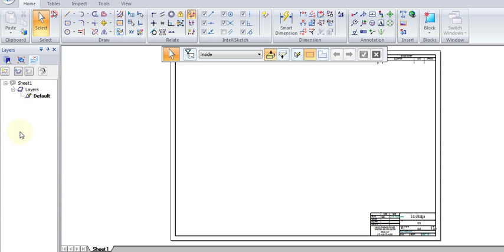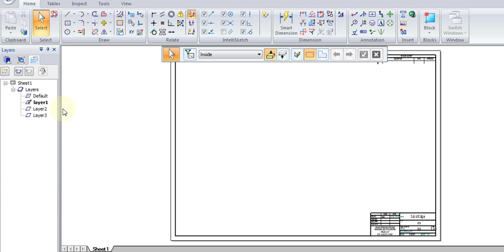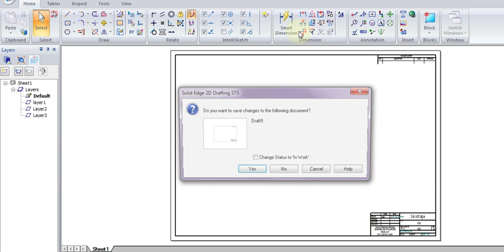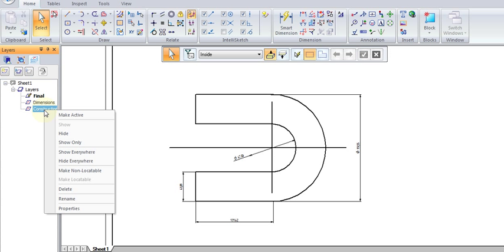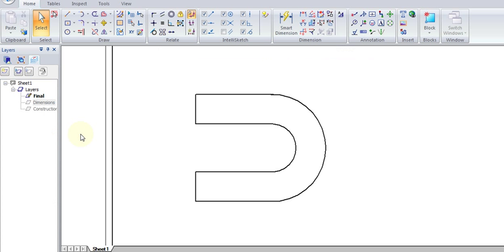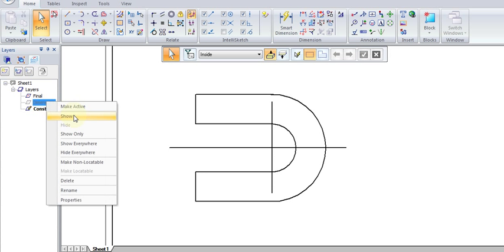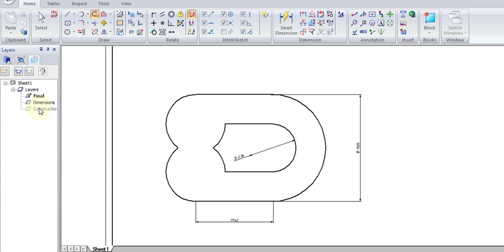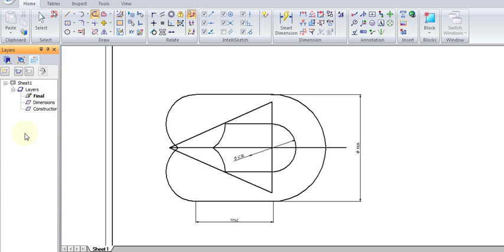Drawing Layers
Looking at some uses of Drawing Layers